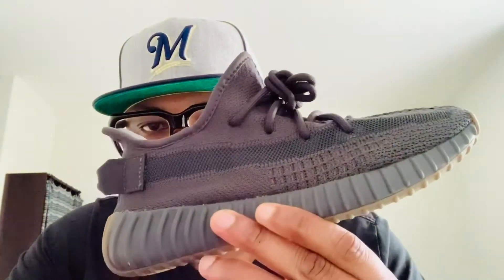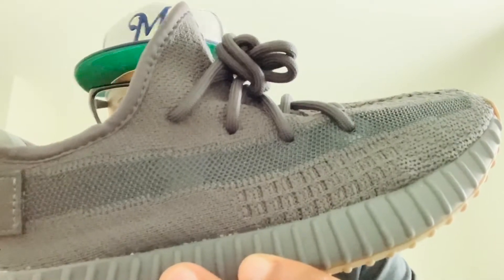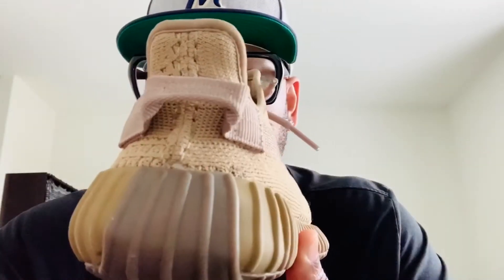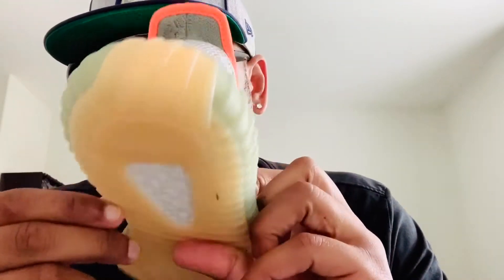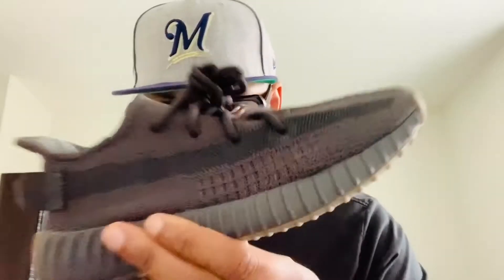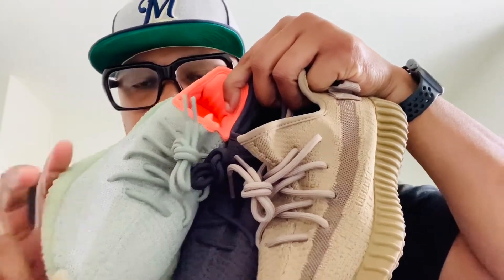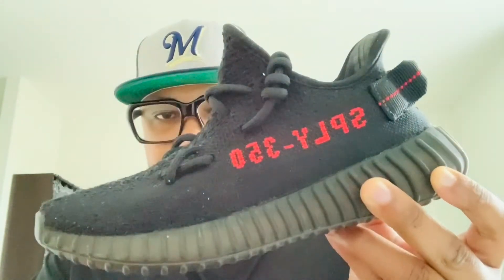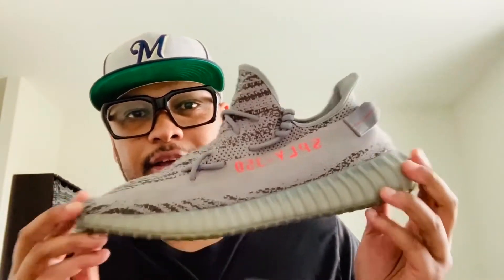EARTH, DESERT SAGE, CINDER YEEZY Kanye West!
My wife is a big fan of the adidas yeezy collection, the funny thing about this, is that she doesn’t know who Kanye west is!